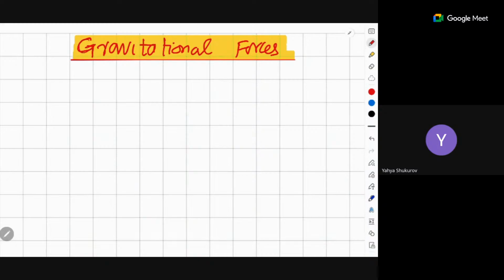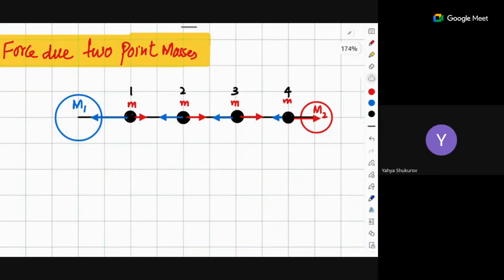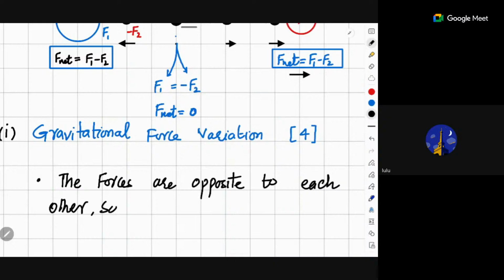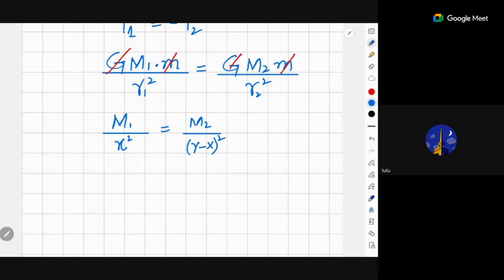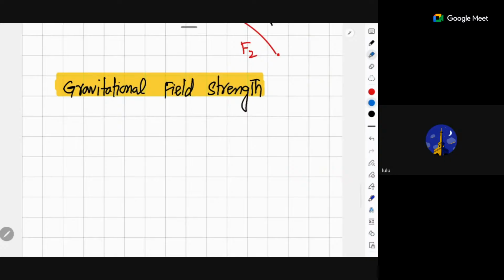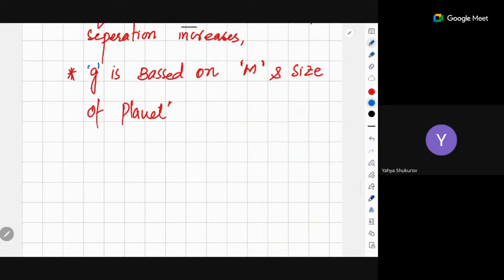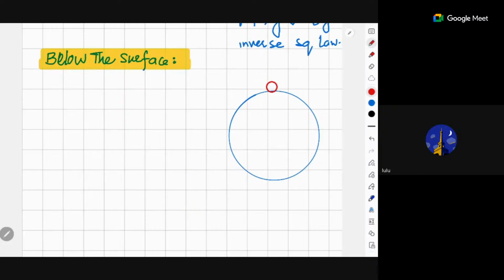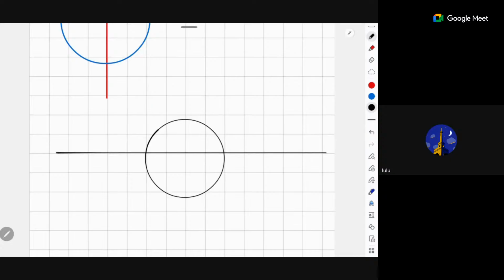A2 9702 PHYSICS GRAVITATIONAL FORCES AND FIELD STRENGTH